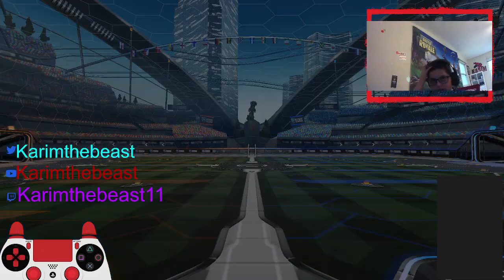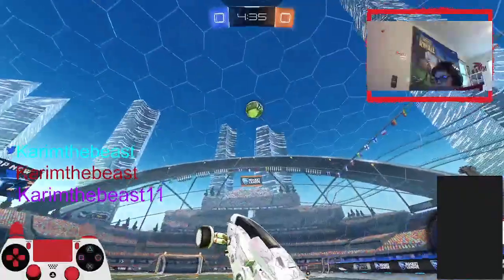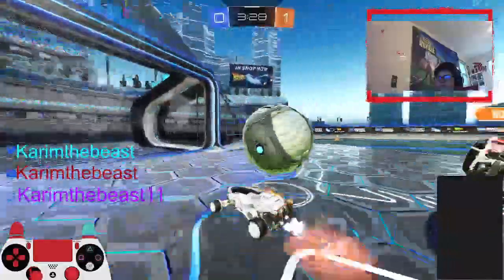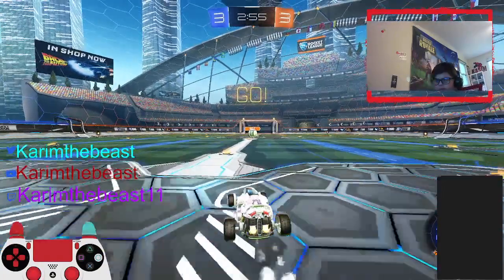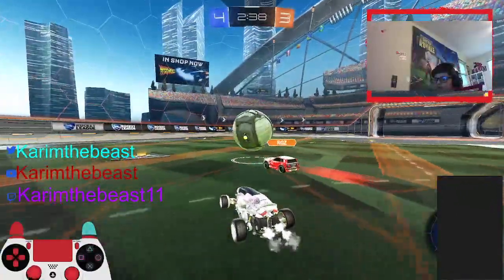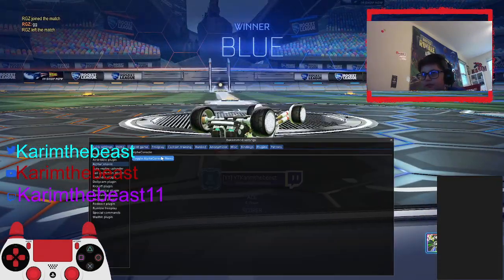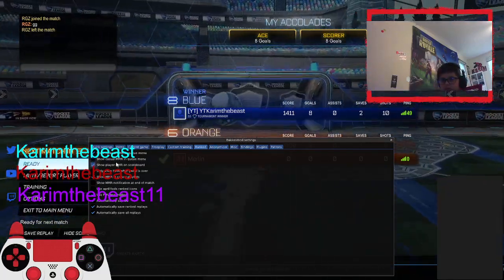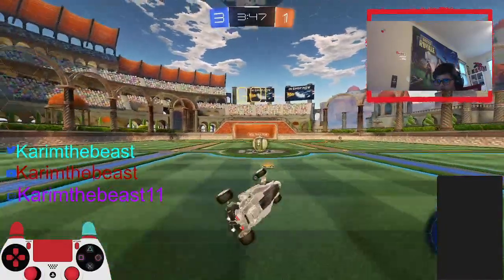New 1v1 Series in Rocket League! Episode 1 Big Brain Strats